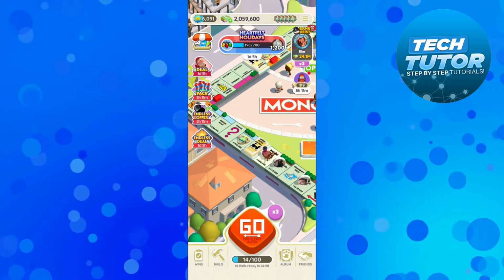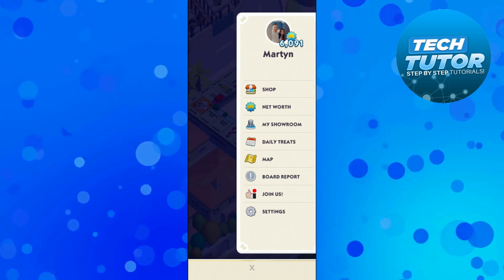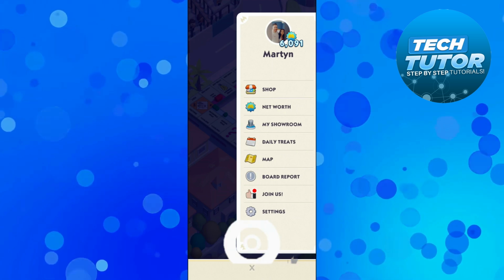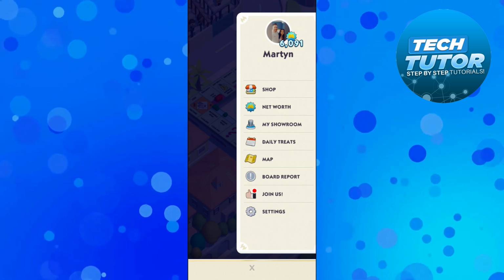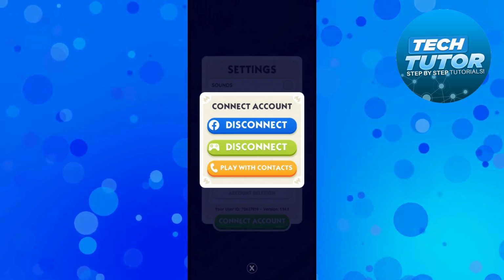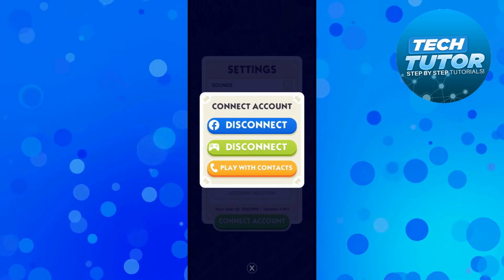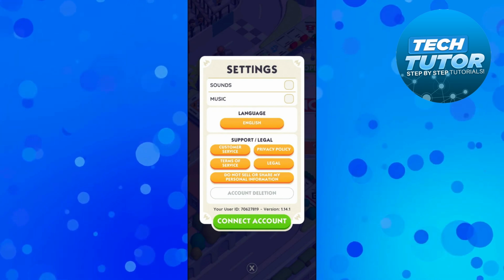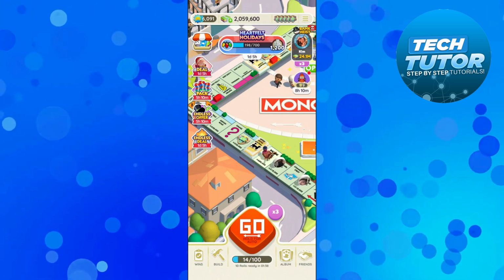How To Check Monopoly Go Username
In this video, we'll show you how to easily check a Monopoly Go username. Whether you're a new player or just curious about someone's username, we've got you covered. Follow along as we guide you step-by-step through the process. Let's get started!

 ✨Recommended VPN: ✨

Thanks!